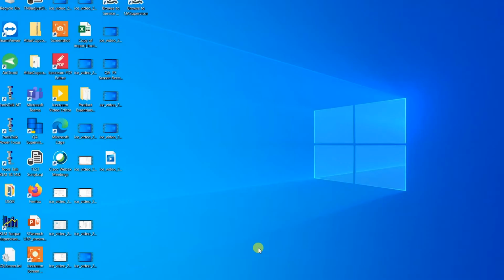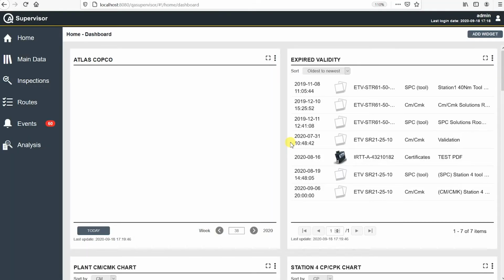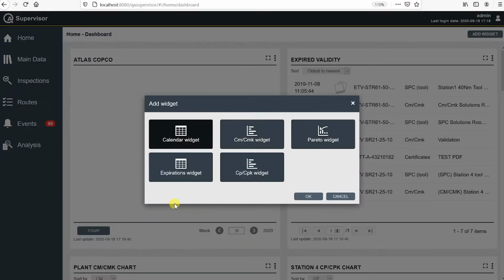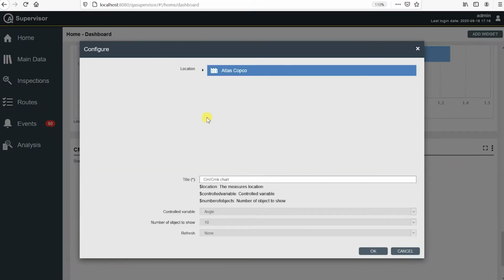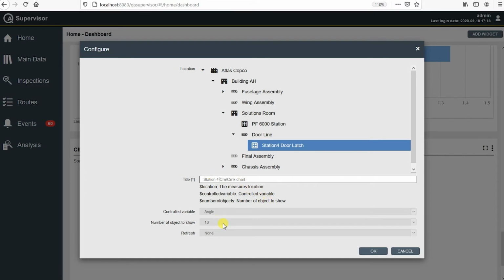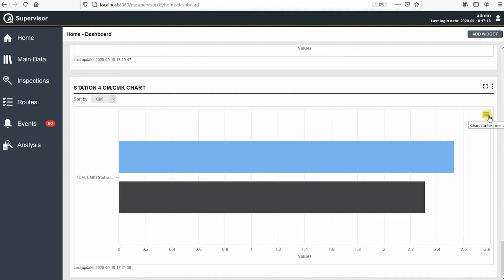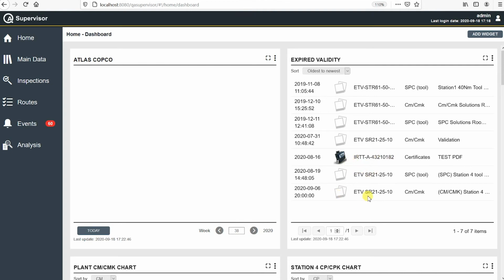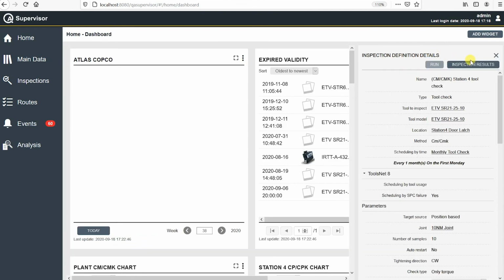QA Supervisor Product Essentials Series: QAS Dashboard | Atlas Copco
Welcome to the QA Product Essential Series. This series of educational videos is presented by Atlas Copco’s very own QA Product Specialist, Doug. Watch now as Doug covers the dashboard in Atlas Copco’s QA Supervisor software.

QA Supervisor is the definitive Industry 4.0 quality management software from Atlas Copco. This software solution manages and collects data from all quality inspections, including residual torque checks, tool checks, and non-torque related quality checks, such as visual and dimensional inspections. In this video, Doug provides an in-depth demonstration on the QA Supervisor dashboard, and shows viewers how to setup and customize the dashboard widgets.

Discover more